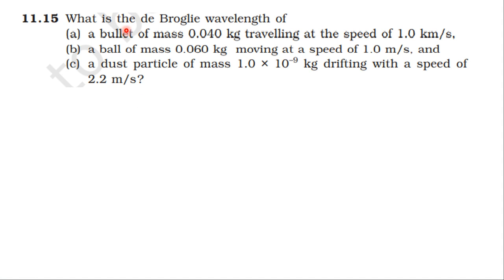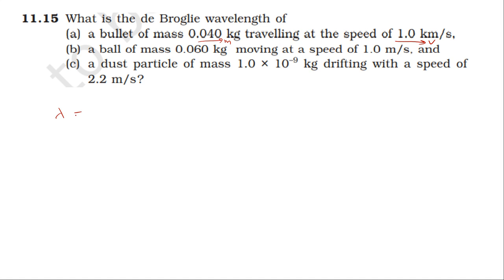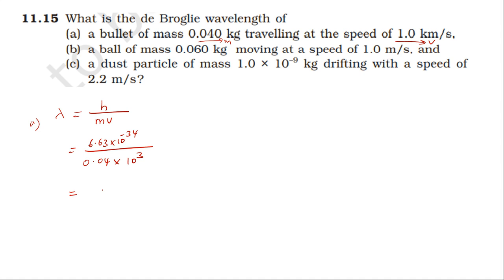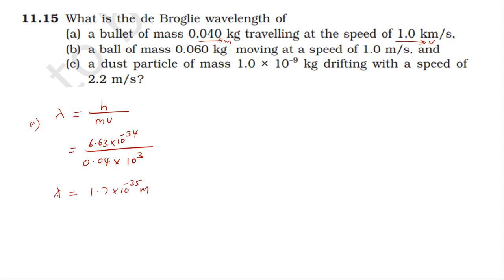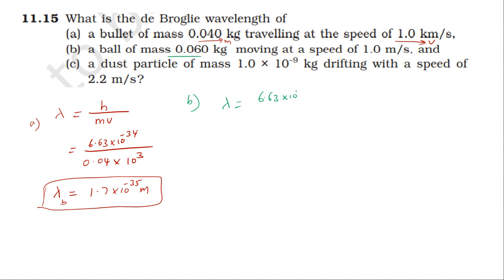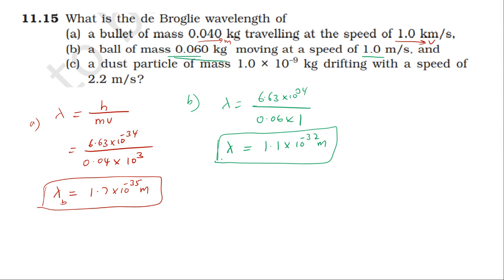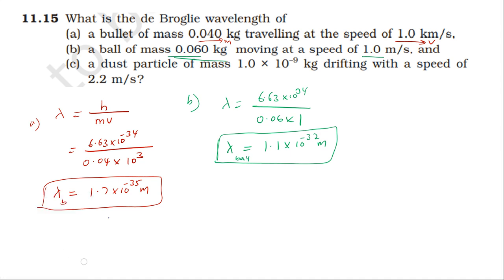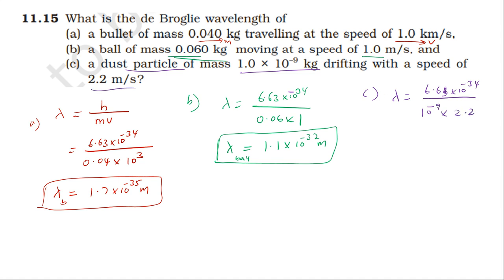NCERT SOLUTION | CLASS 12 PHYSICS | DUAL NATURE OF RADIATION & MATTER | EXERCISES 11.15 | CBSE SOLN